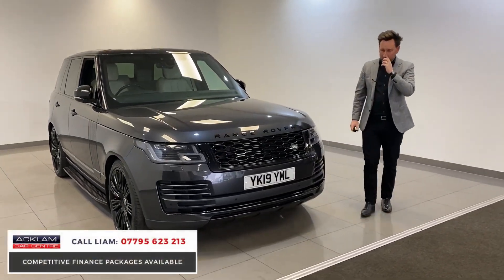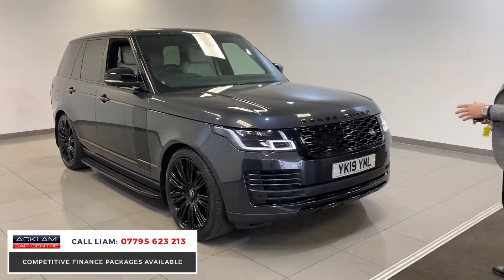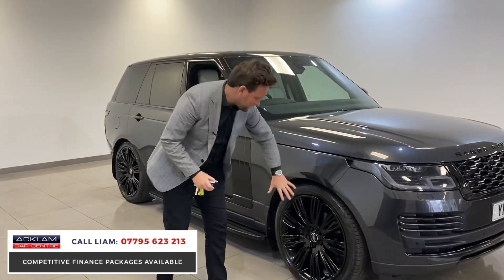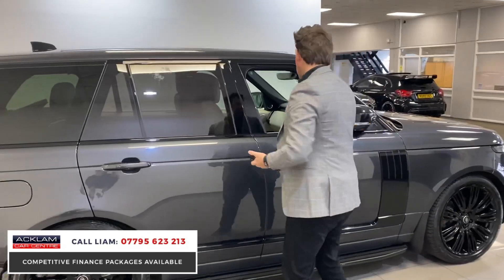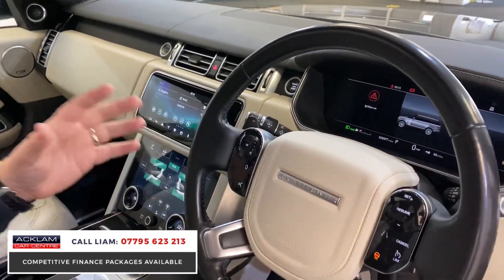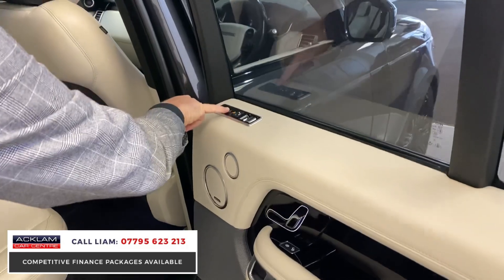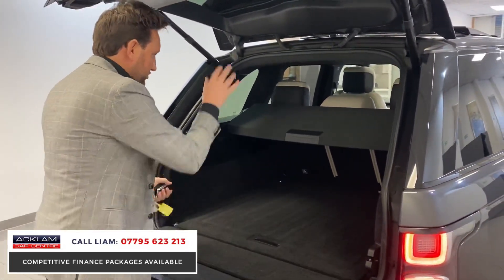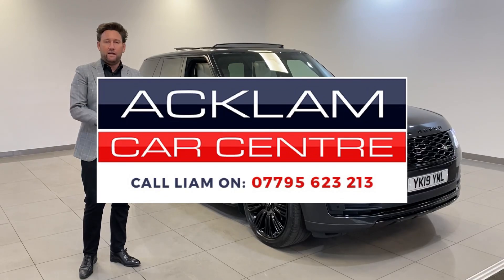2019 19 Range Rover 3.0SDV6 Vogue (Black Pack)